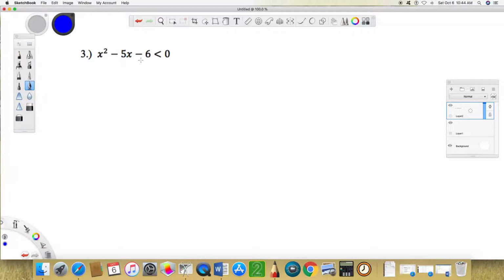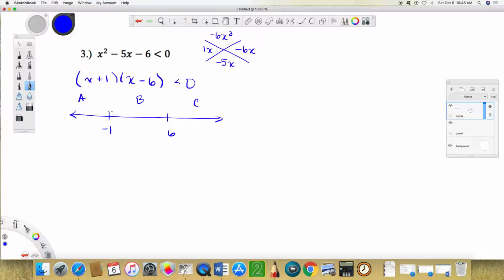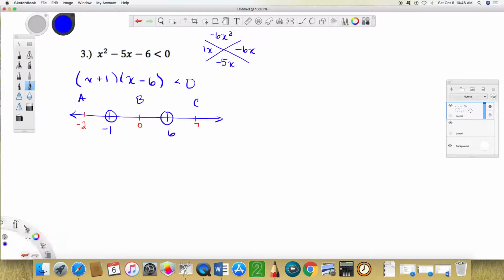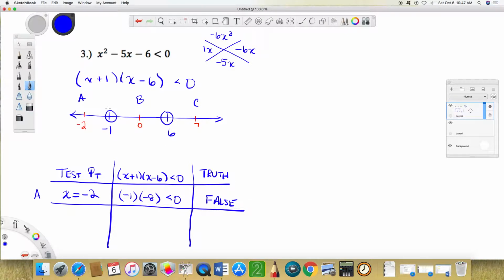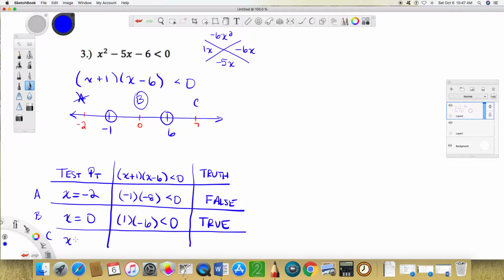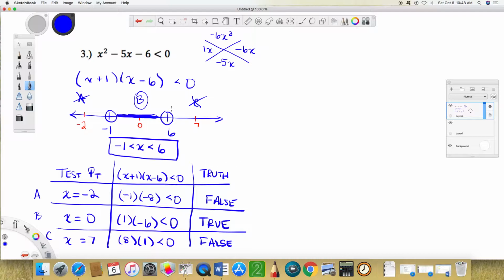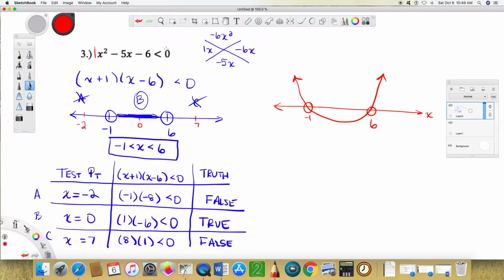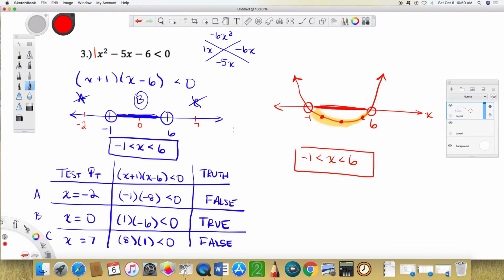Strand - Quadratics inequality prob 3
Unsinger,Math,Algebra,Quadratic Inequality